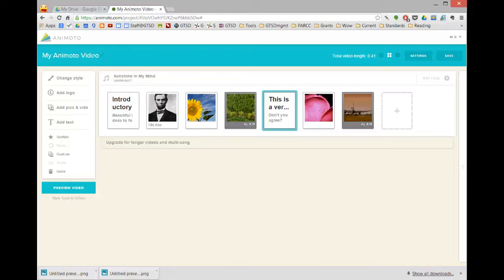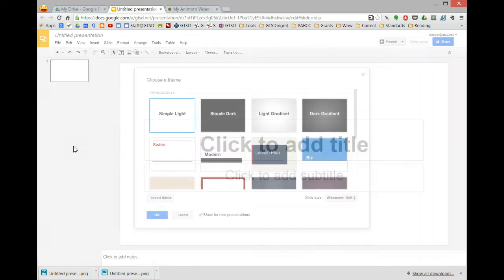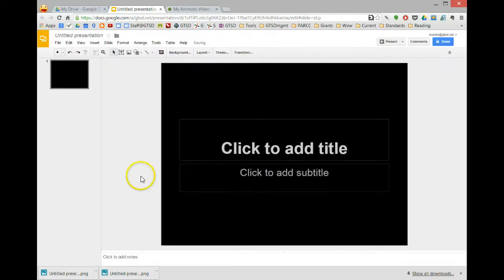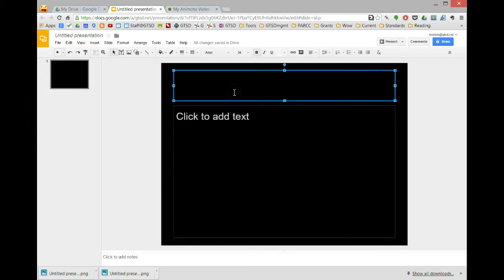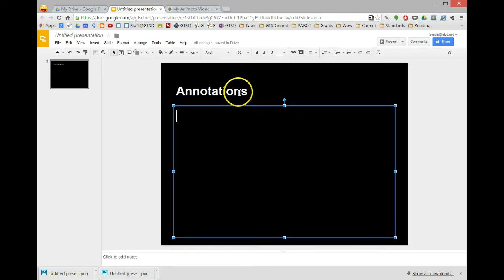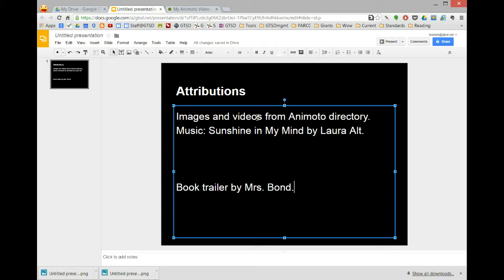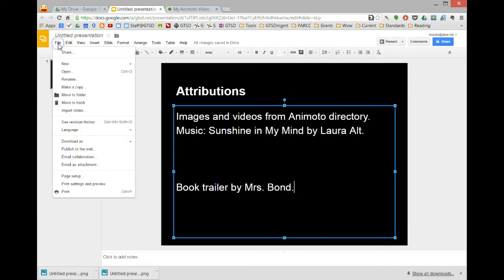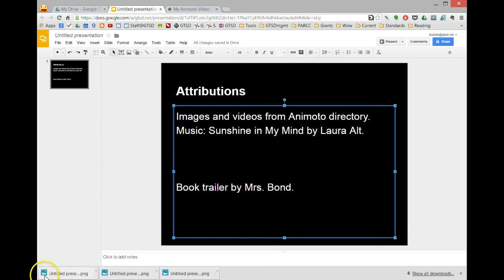Using Google Slides to Create an Animoto Frame